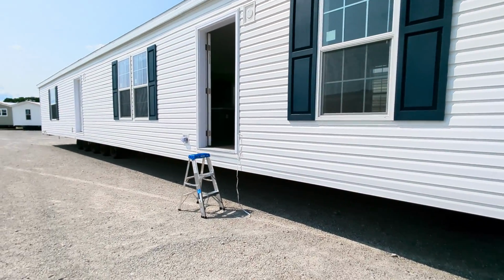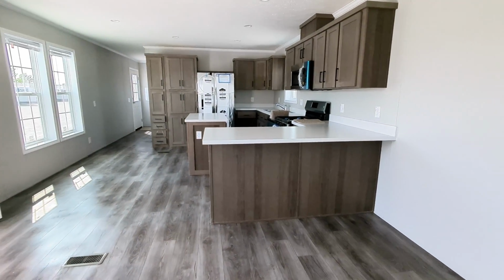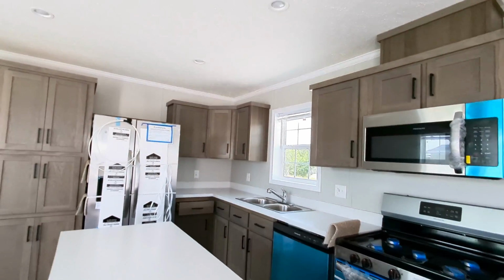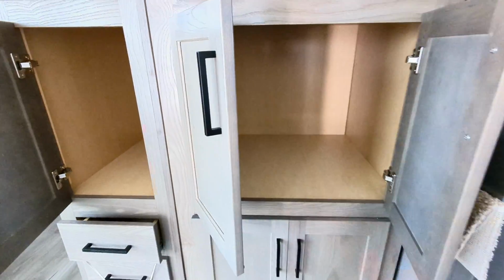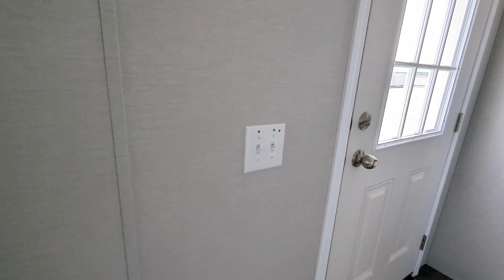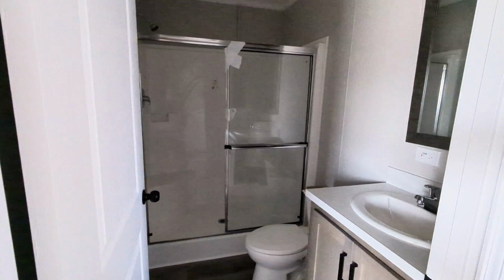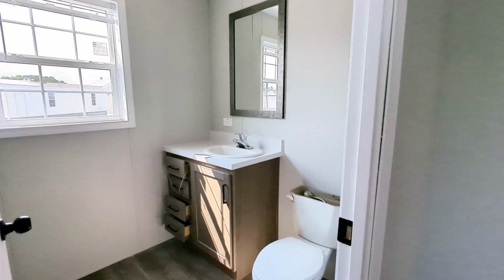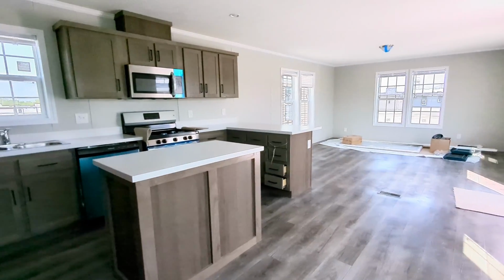16X66-"Matson" This home reminds me of a nautical theme ⛵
Reverse aisle 2 bedroom/2 bath with TONS of storage. Check out the cosmetic box in the Primary Bath.

Kristina
Mobile Home Mama